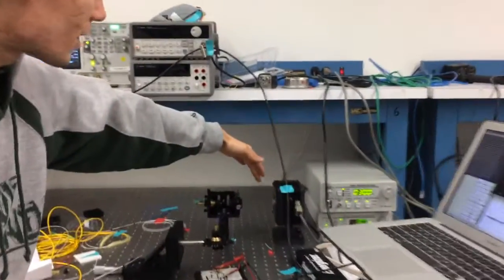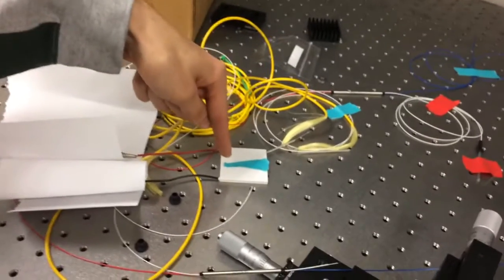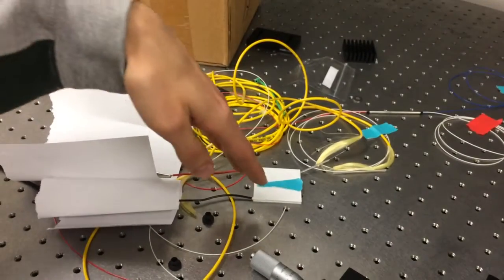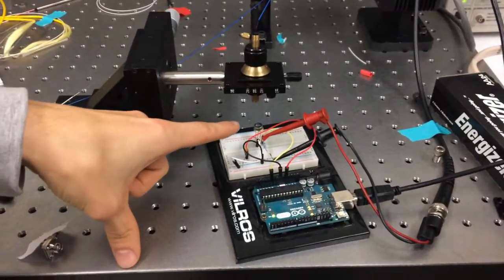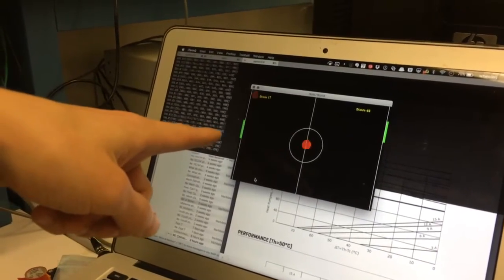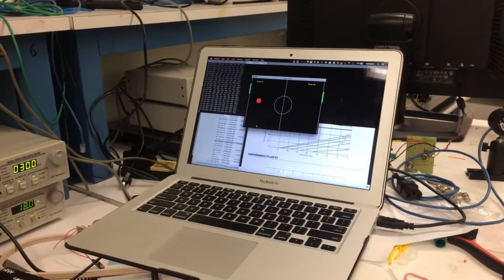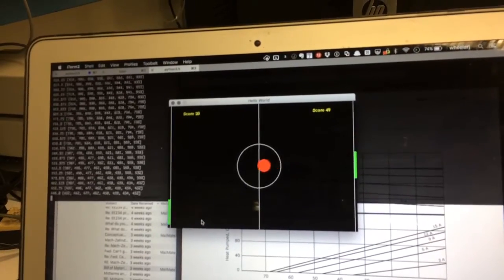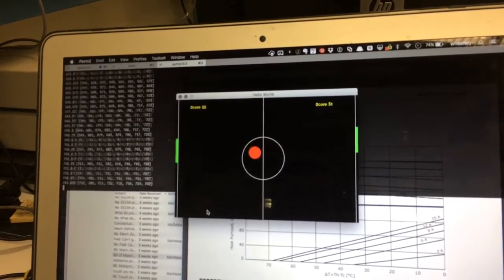Mach-Zehnder Pong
Sequel to the wildly popular popular Black Hole Pong. Final project in Stanford's EE234 Optics lab.